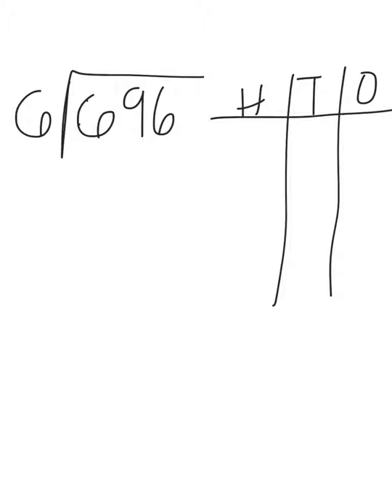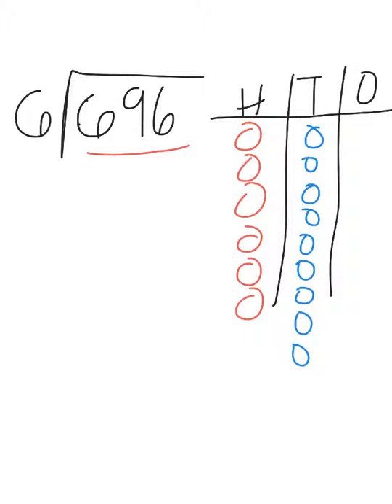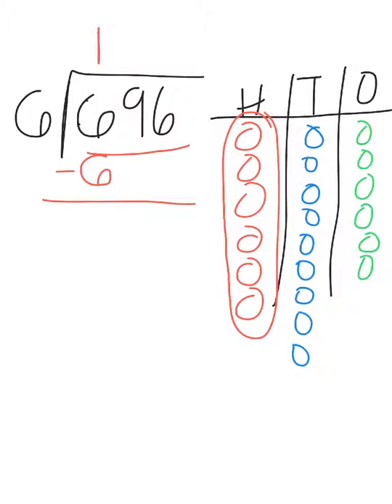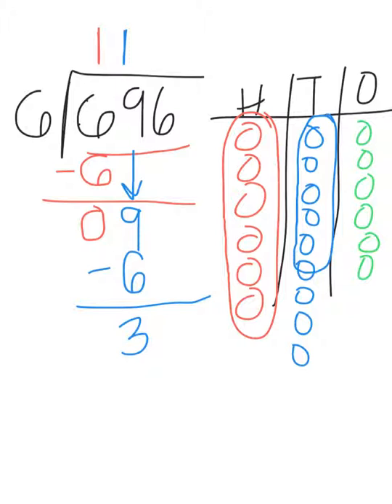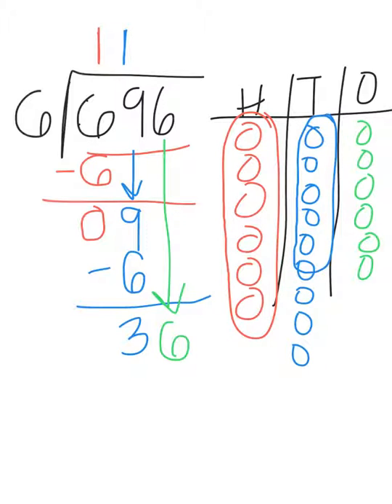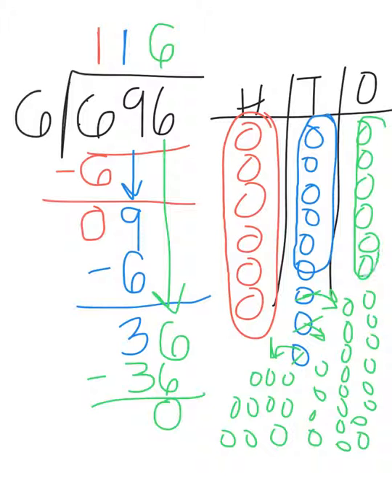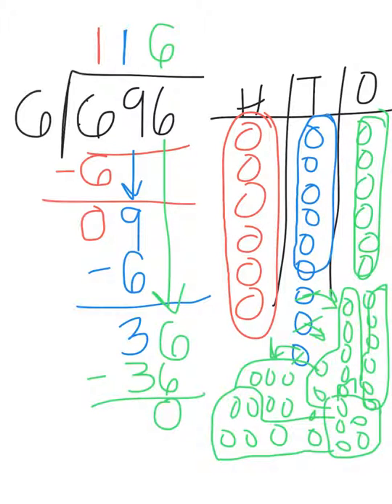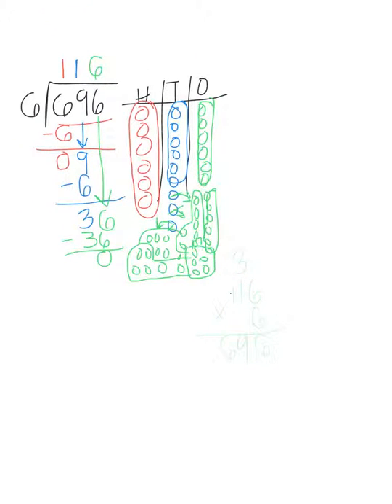Long Division with the Parkrangers